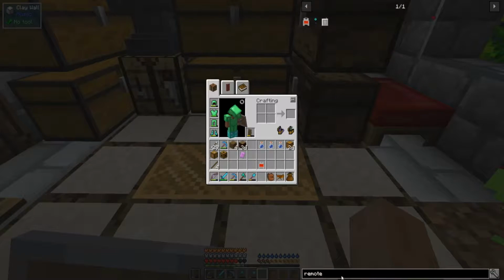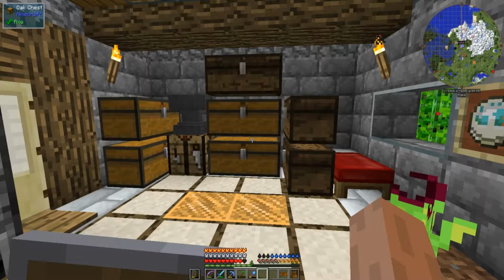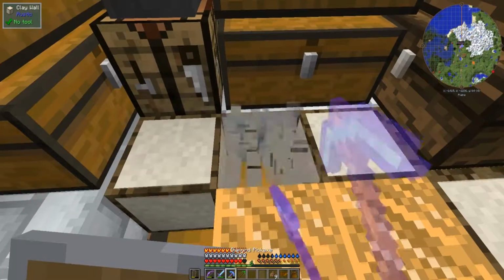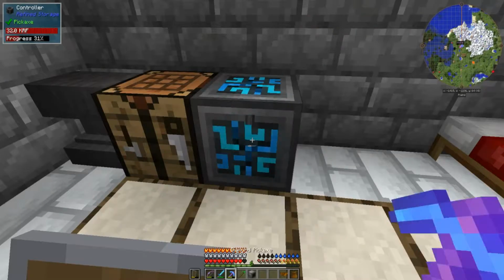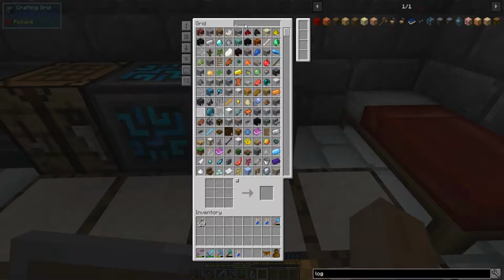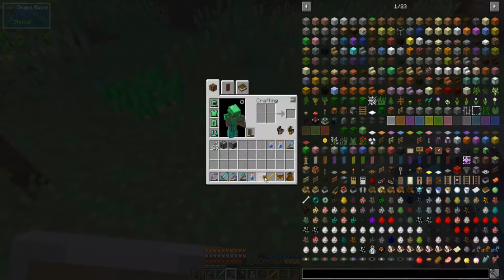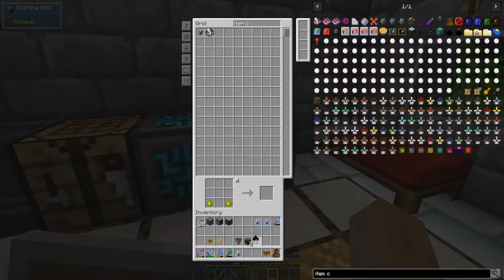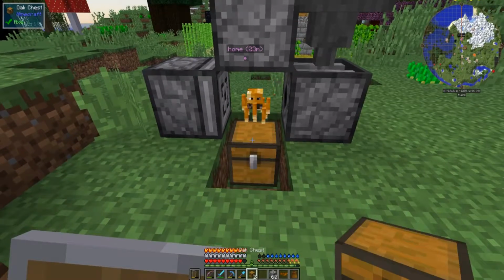Enhanced Survival: Ep 7 - Cleaning Things Up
There is a lot of small things i want to get done, and this episode, I finally get around to it.